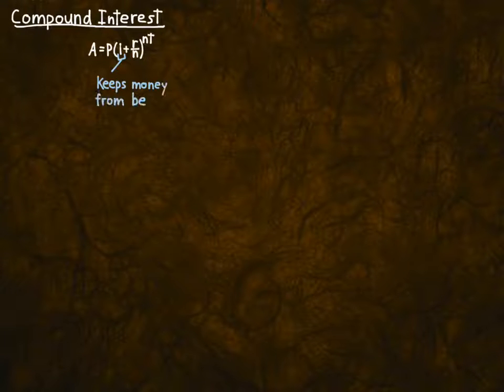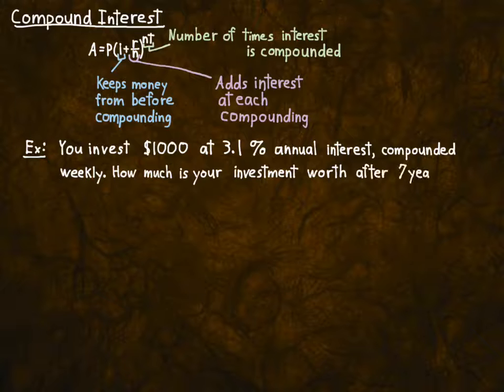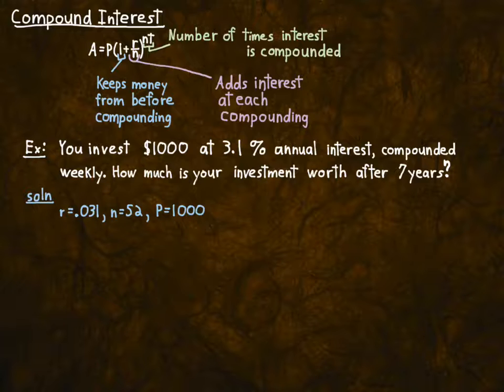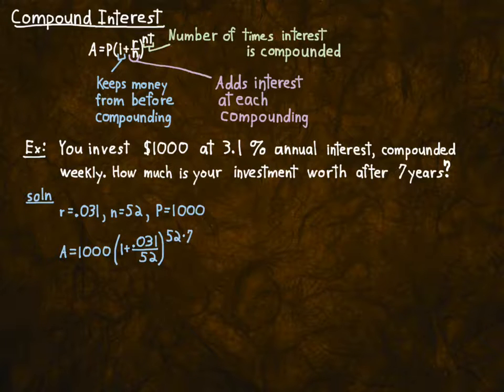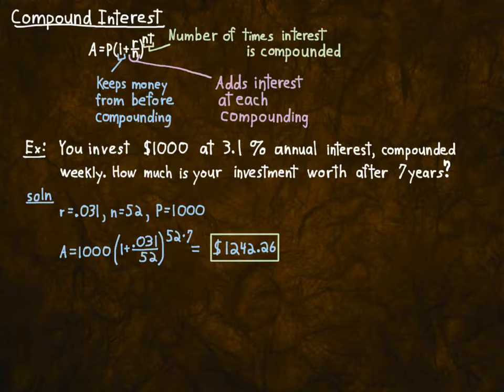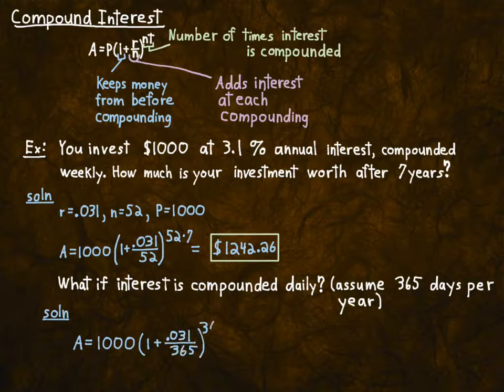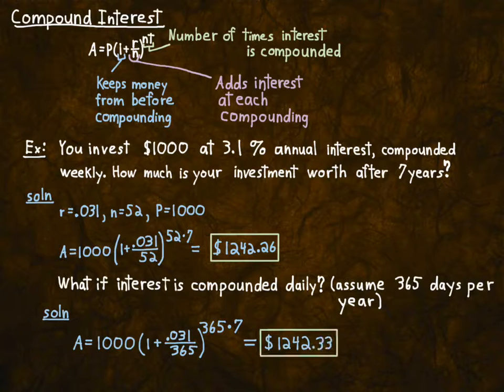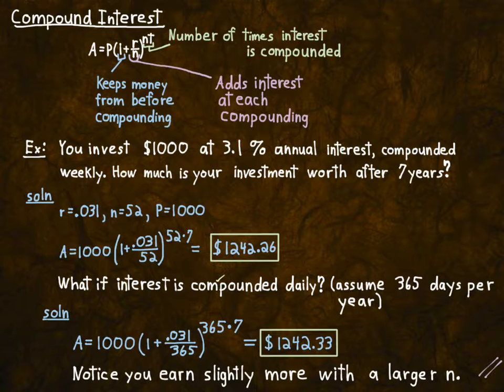8 3 7 Exponential Functions Part 7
Math 1200 Algebra. Compound Interest: an example.